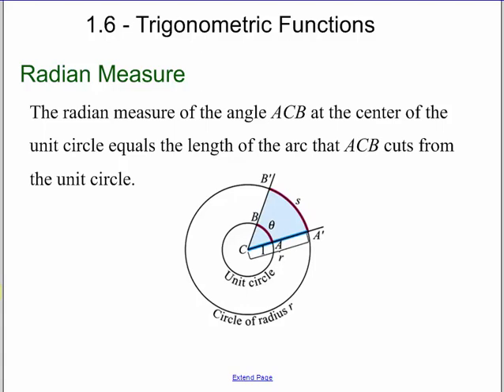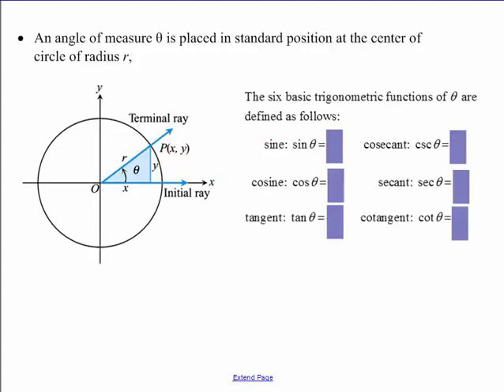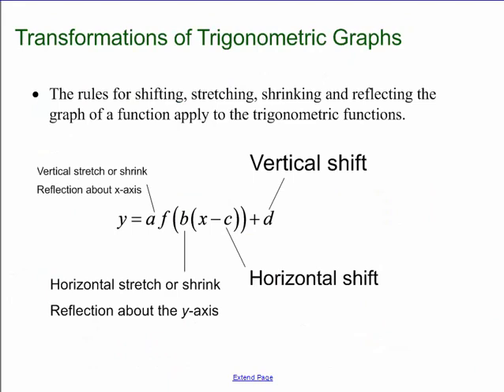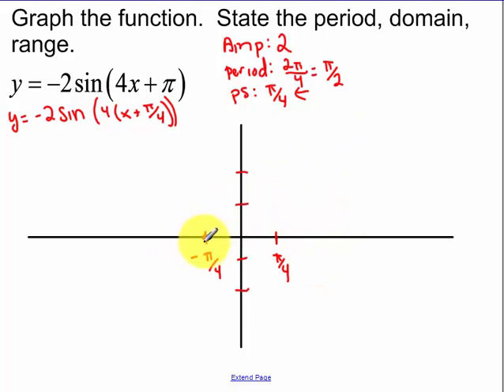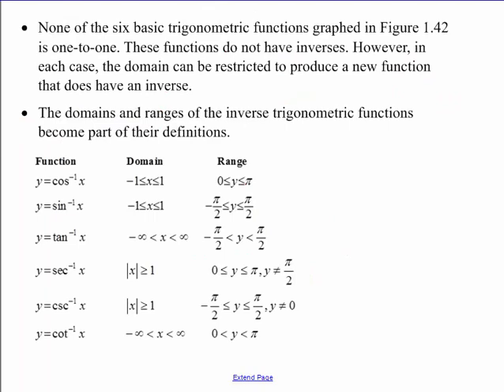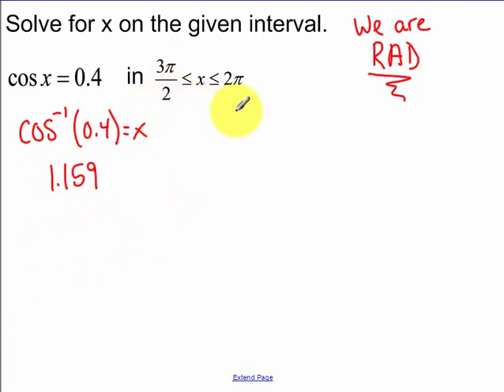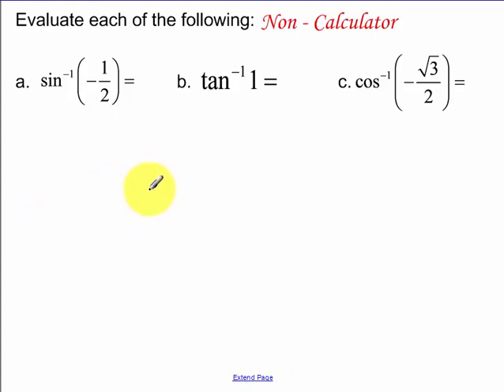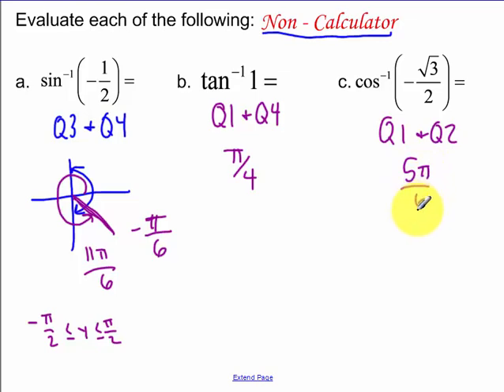1.6 - Trigonometric Functions (18-19)